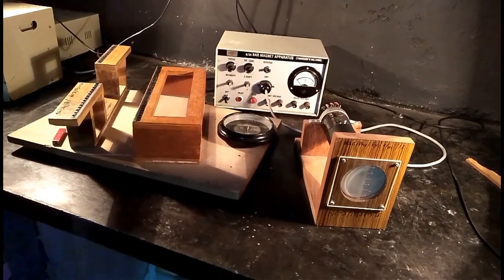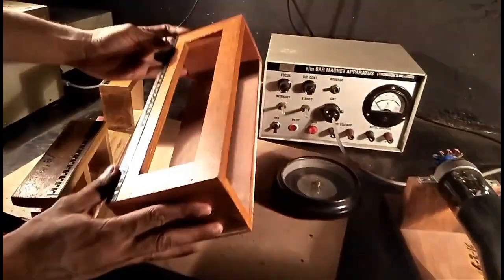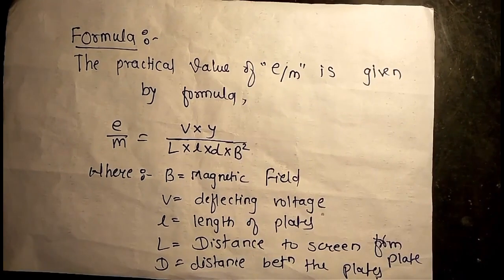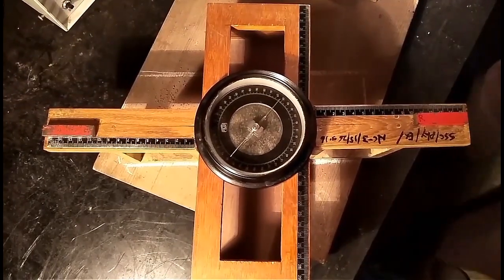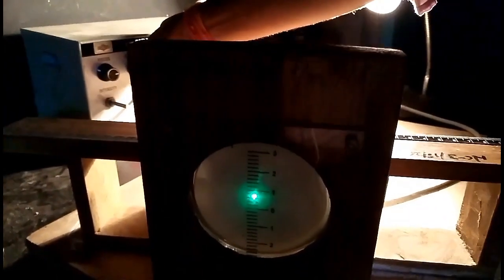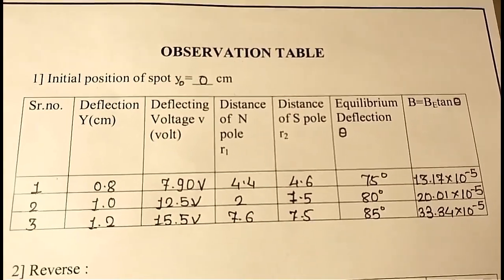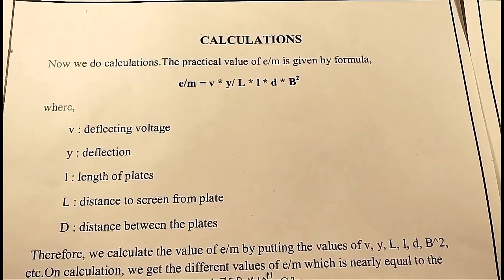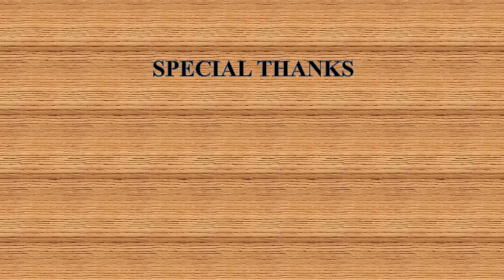To Specific Charge by Thomson Bar Magnet Method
This is an Experiment in Shri Shivivaji Science College, Amravati of Department of Physics in B.Sc-3 year (5th semester). This video is not only used for any commercial use. This video is made by students of Shri Shivaji Science College Amravati